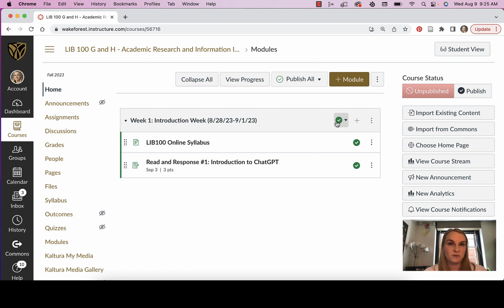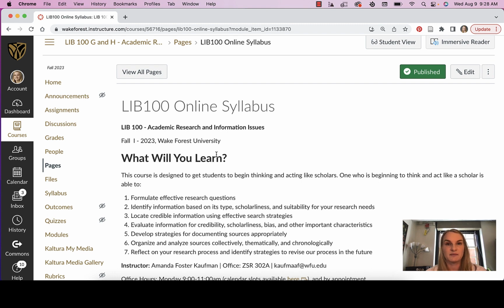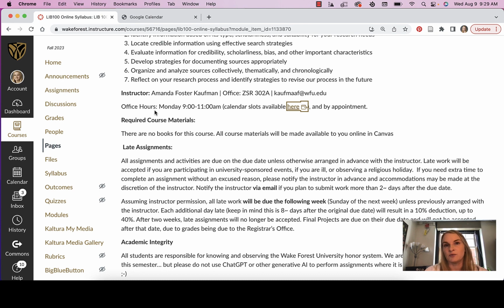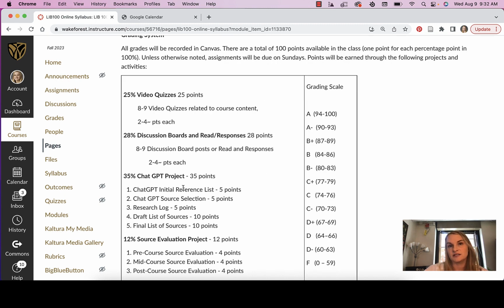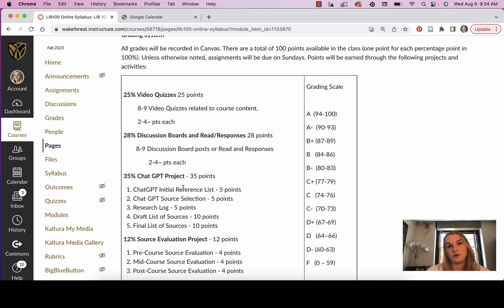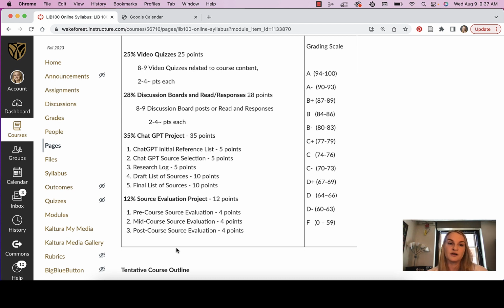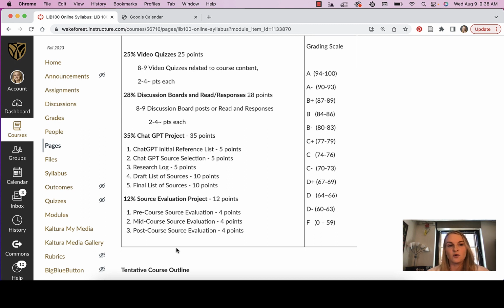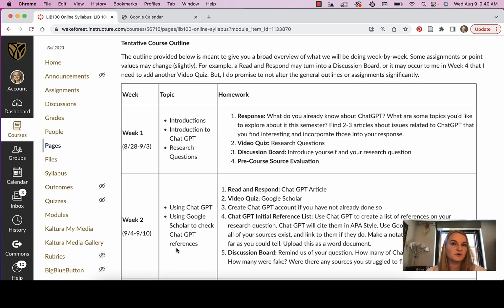LIB100 Fall 2023 Introduction and Syllabus